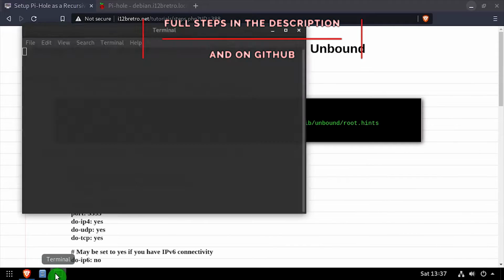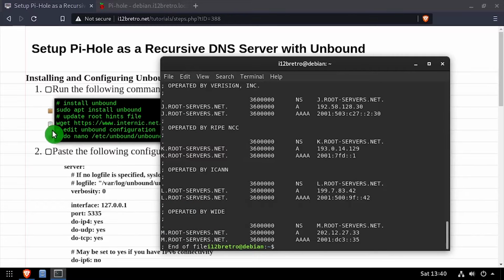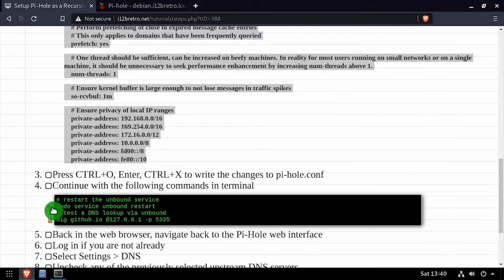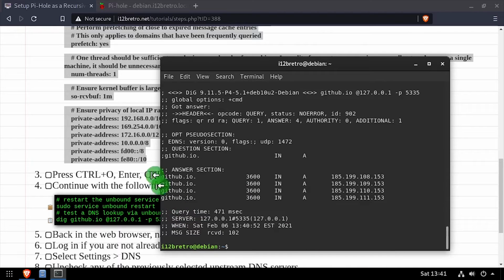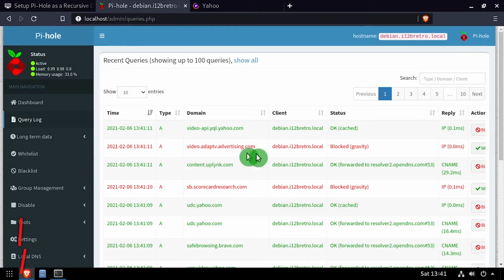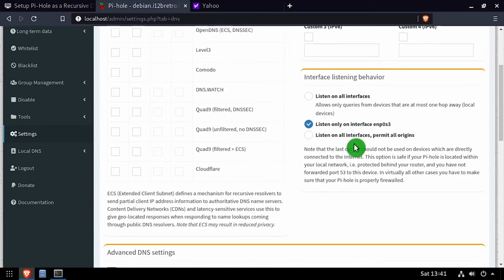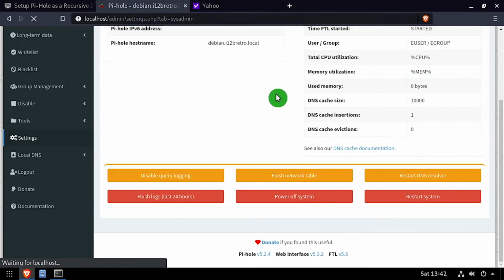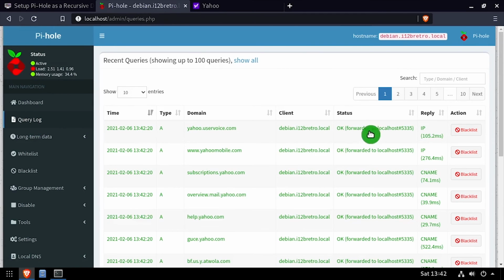Setup Pi-Hole as a Recursive DNS Server with Unbound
Installing and Configuring Unbound
   01. Run the following commands in a terminal window:
         # install unbound
         sudo apt install unbound
         # update root hints file
wget -qO- | sudo tee /var/lib/unbound/root.hints
         # edit unbound configuration
         sudo nano /etc/unbound/unbound.conf.d/pi-hole.conf
   02. Paste the following configuration into pi-hole.conf
         server:
             # If no logfile is specified, syslog is used
             # logfile: "/var/log/unbound/unbound.log"
             verbosity: 0
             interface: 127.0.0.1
             port: 5335
             do-ip4: yes
             do-udp: yes
             do-tcp: yes
             # May be set to yes if you have IPv6 connectivity
             do-ip6: no
             # You want to leave this to no unless you have *native* IPv6. With 6to4 and
             # Terredo tunnels your web browser should favor IPv4 for the same reasons
             prefer-ip6: no
             # Use this only when you downloaded the list of primary root servers!
             # If you use the default dns-root-data package, unbound will find it automatically
root-hints: "/var/lib/unbound/root.hints"
             # Trust glue only if it is within the server's authority
             harden-glue: yes
             # Require DNSSEC data for trust-anchored zones, if such data is absent, the zone becomes BOGUS
             harden-dnssec-stripped: yes
             # Don't use Capitalization randomization as it known to cause DNSSEC issues sometimes
             use-caps-for-id: no
             # Reduce EDNS reassembly buffer size.
             # Suggested by the unbound man page to reduce fragmentation reassembly problems
             edns-buffer-size: 1472
             # Perform prefetching of close to expired message cache entries
             # This only applies to domains that have been frequently queried
             prefetch: yes
             # One thread should be sufficient, can be increased on beefy machines. In reality for most users running on small networks or on a single machine, it should be unnecessary to seek performance enhancement by increasing num-threads above 1.
             num-threads: 1
             # Ensure kernel buffer is large enough to not lose messages in traffic spikes
   03. Press CTRL+O, Enter, CTRL+X to write the changes to pi-hole.conf
   04. Continue with the following commands in terminal
         # restart the unbound service
         sudo service unbound restart
         # test a DNS lookup via unbound
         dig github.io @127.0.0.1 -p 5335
   05. Back in the web browser, navigate back to the Pi-Hole web interface
   06. Log in if you are not already
   07. Select Settings ≫ DNS
   08. Uncheck any of the previously selected upstream DNS servers
   09. Check the box next to Custom 1 (IPv4)
   10. Enter 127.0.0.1#5335 as the address
   11. Scroll down and click the Save button

Testing the Changes
01. Open a new tab in the web browser and navigate
   02. Go back into Pi-Hole and select Query Log from the left navigation
03.
   04. You should see entries showing the DNS requests forwarding to localhost#5335